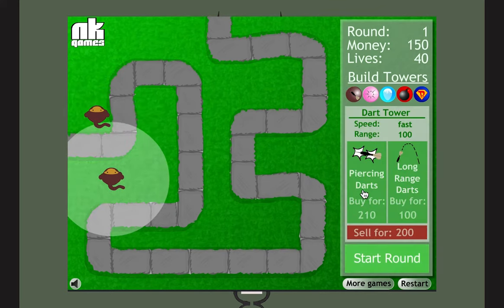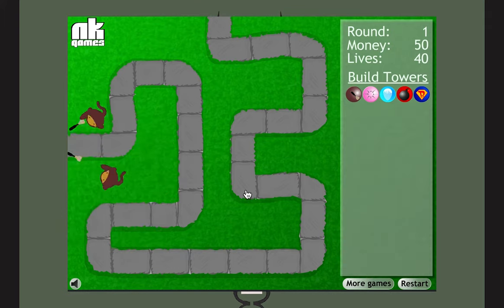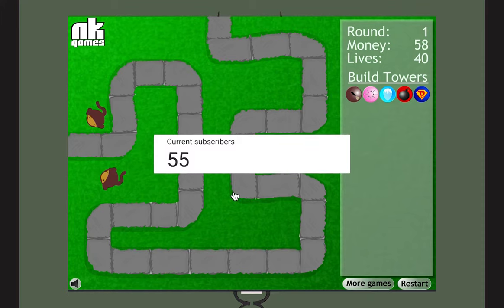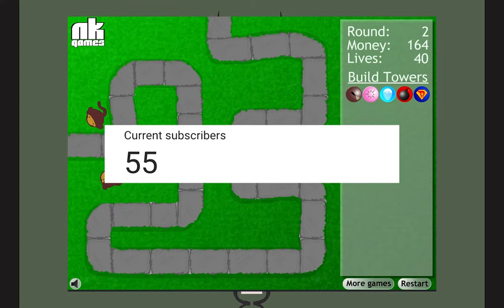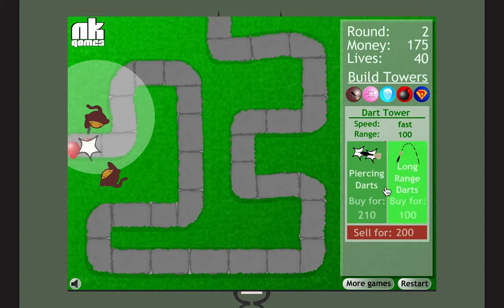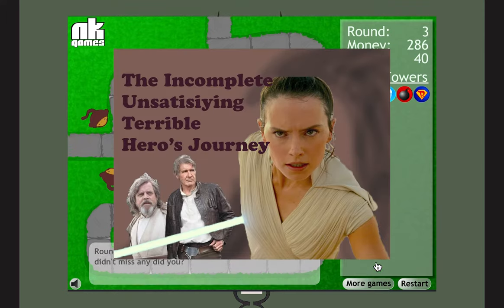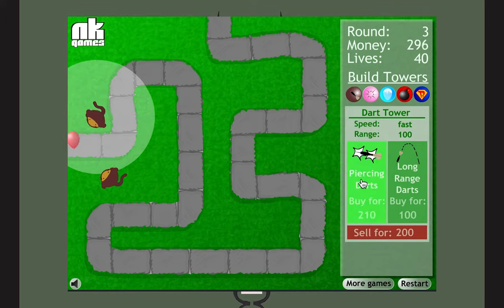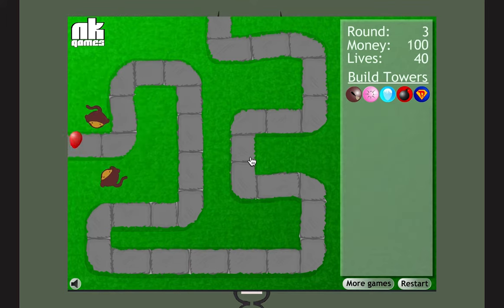50 Subscribers! Thank You!!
Hey guys, just a quick video. I just wanted to express my thanks to the 50+ subs we gained over these 2 months. It really does mean a lot to me and I just wanted to say thank you.

Extra Things
Everything you see in my videos is edited livestream highlights taken from my Twitch channel.
Music Used is Pokemon Black & White - White Forest
Outro Music is Persona 5 Swear to my Bones
Outro and Channel Art by myself.